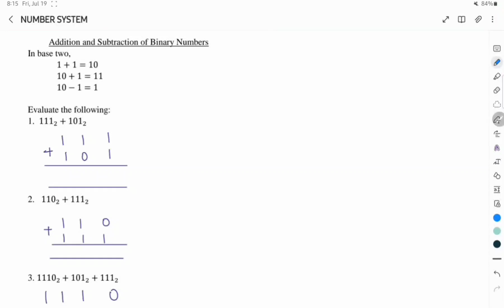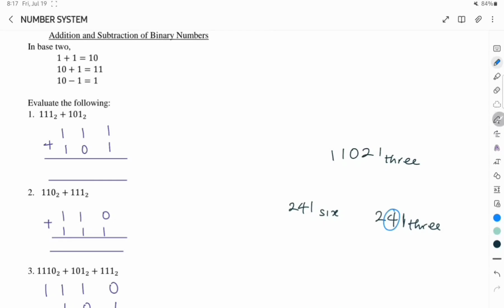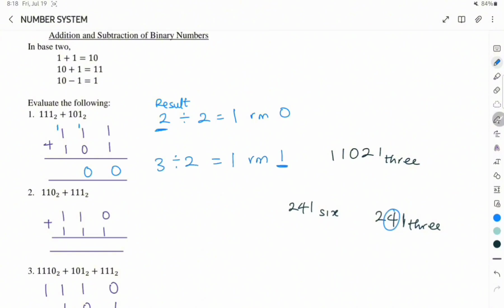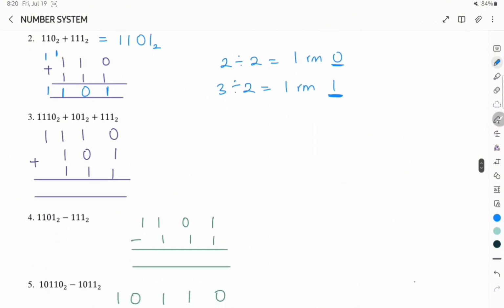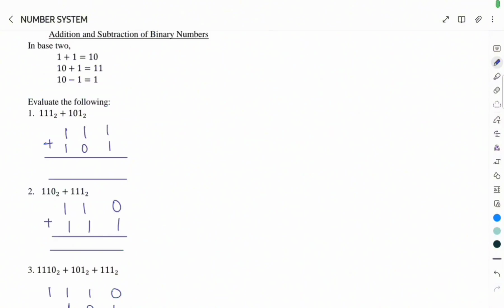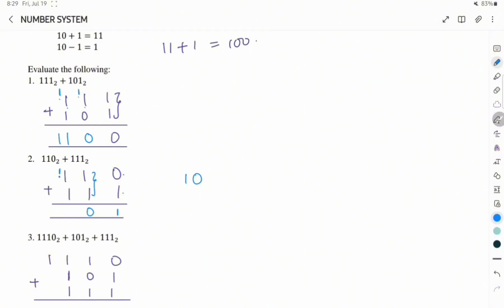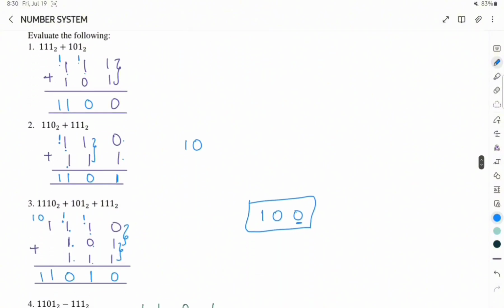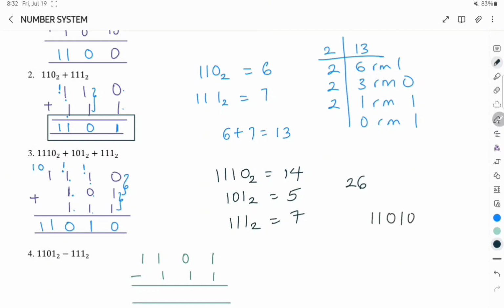ADDITION OF BINARY NUMBERS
In this video, you'll learn two methods of adding base two numbers.